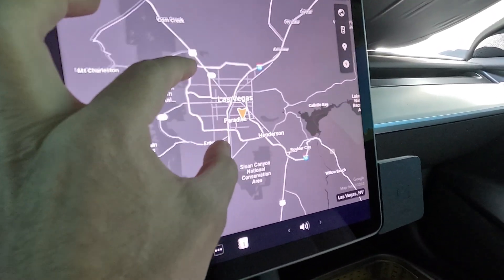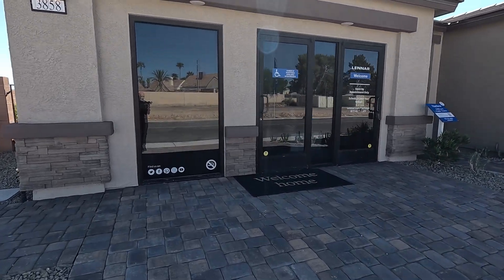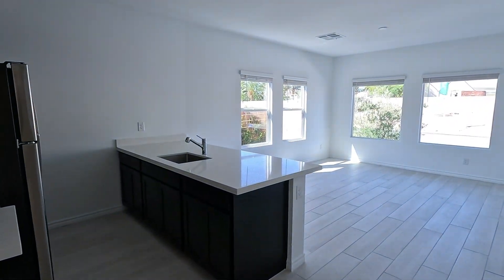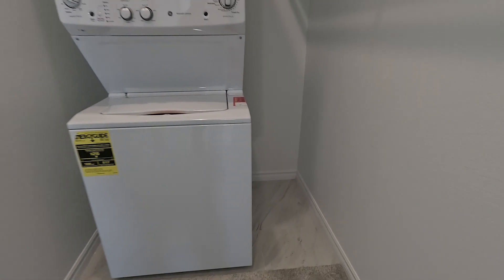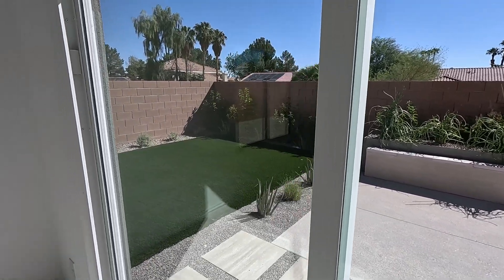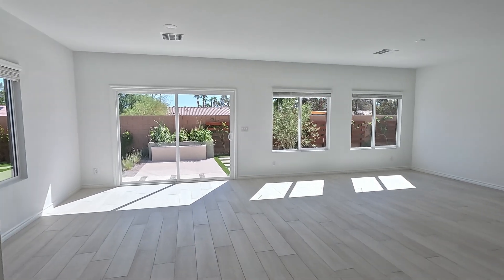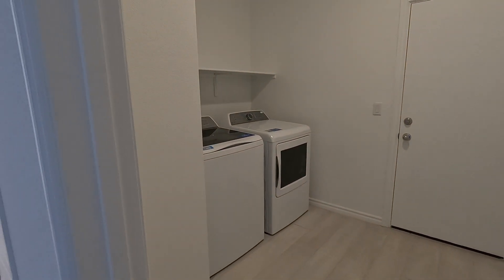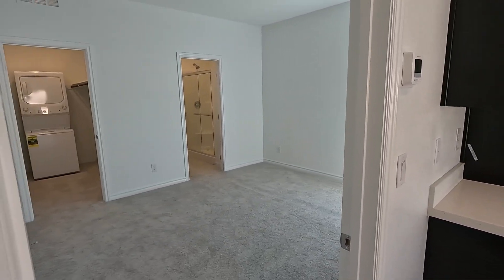Talamore by Lennar | New All Single Story Next Gen Homes For Sale Las Vegas | Harlow Tour $675k+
Welcome to Talamore by Lennar located in Paradise, Nevada. Talamore is a gated community of new and spacious single-family now selling in the thrilling city of Las Vegas, NV, offering a location convenient to world-class attractions and recreation. The surrounding area features local schools, hospitals and easy access to major routes, such as I-515 and Boulder Highway.
This single-level home showcases Lennar’s signature Next Gen® suite, which features a separate entrance, living space, kitchenette, bedroom and bathroom. In the main home, the living room, kitchen and dining room share a generous open floorplan with access to the outdoor space. The owner’s suite is nearby, comprised of a restful bedroom, en-suite bathroom and walk-in closet. Two secondary bedrooms are situated near the entry

Signature Real Estate Group | S.179477
6605 Grand Montecito Parkway Suite 150
Las Vegas, Nevada 89149